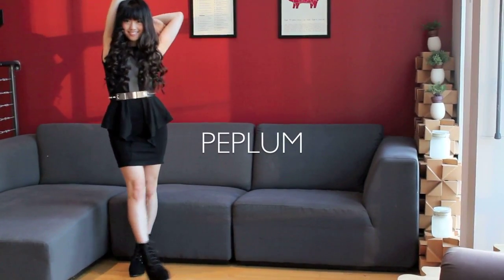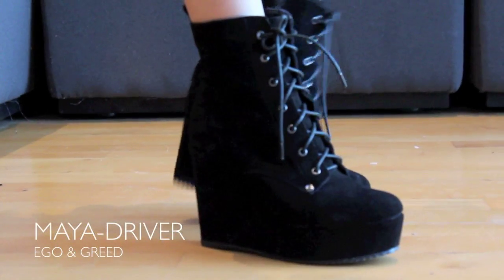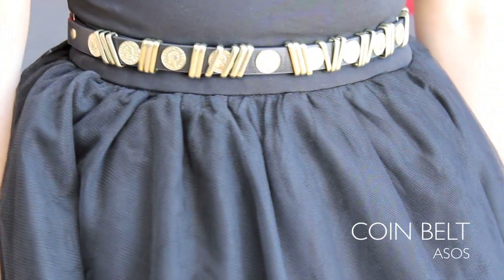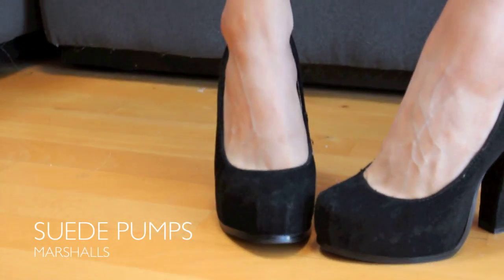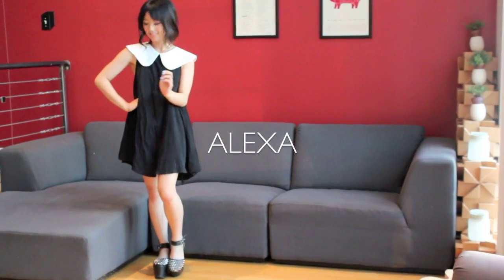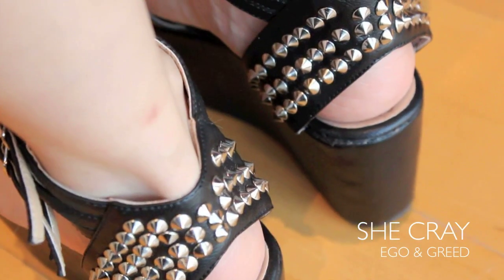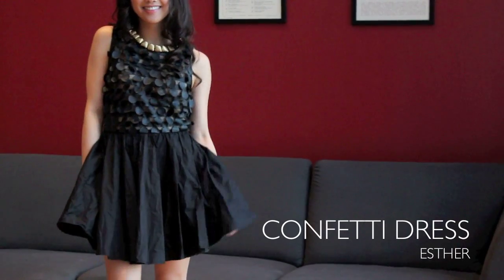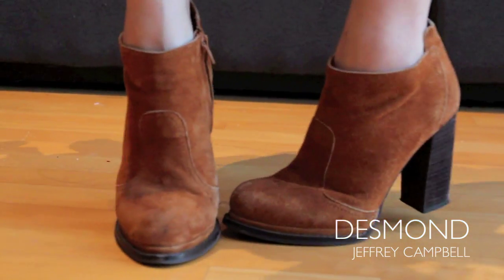The Little Black Dress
The LBD (little black dress) can save our butts in any fancy social situation, so it's crucial to find the perfect one for you. Esther Boutique helped me out and let me pick five dresses to show you guys what kind of styles might work for you.

3. Splash of White Dress

4. Alexa dress: Unavailable

5. Confetti dress: Unavailable

- - - - - - - - - - - Speaking Portion - - - - - - - - - - - - - - - -
Straw hat - Asos
Daisy top - Wasteland
Lips: Media by Mac blotted all off
Nails: Green with Envy by Sonia Kashuk